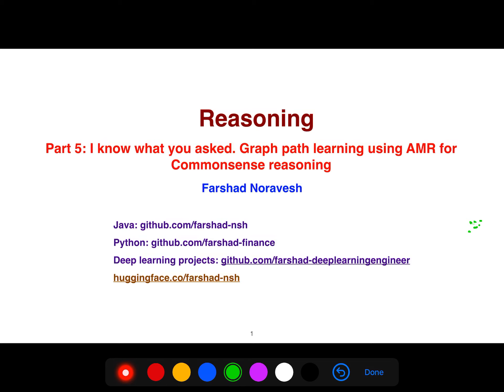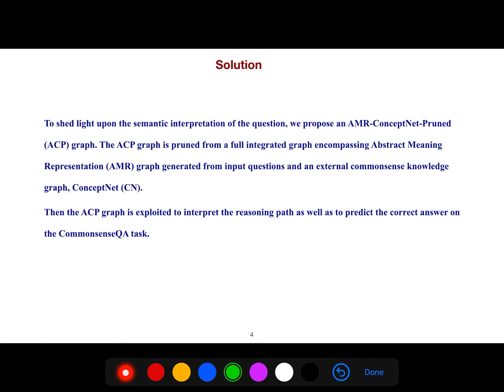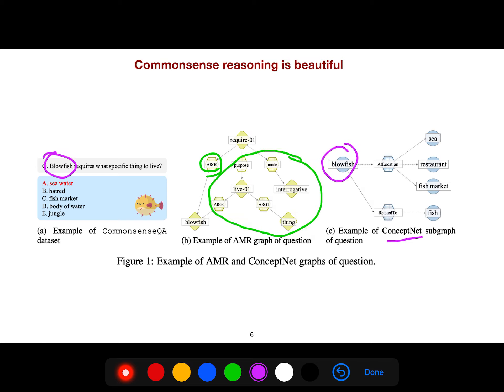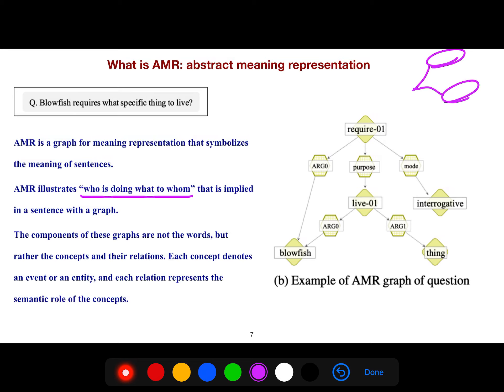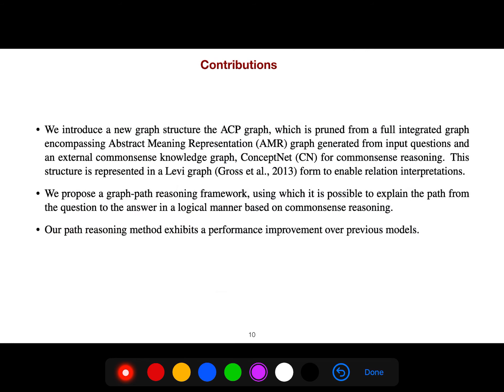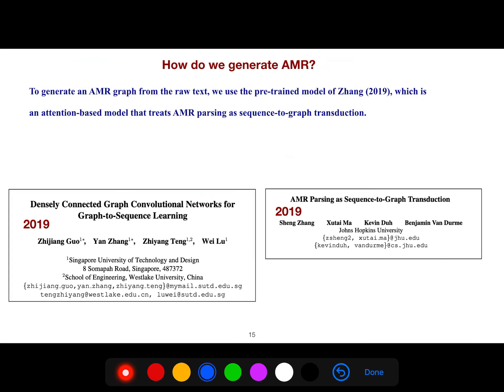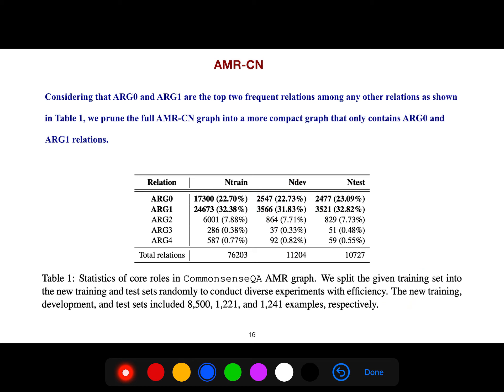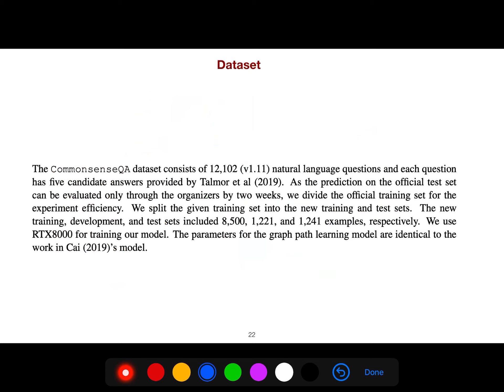Part 5: I know what you asked: graph path learning using AMR for commonsense reasoning